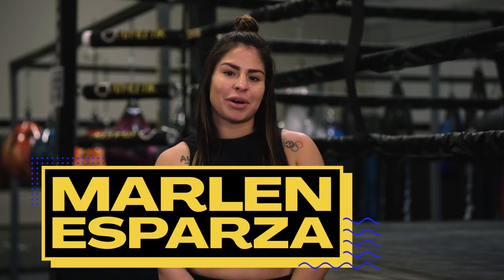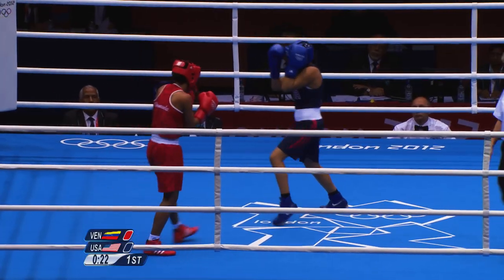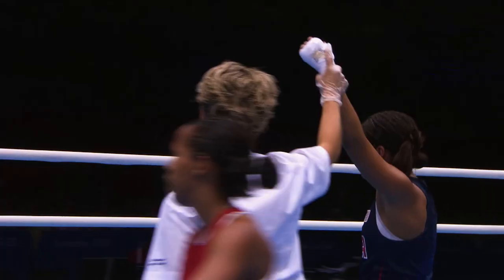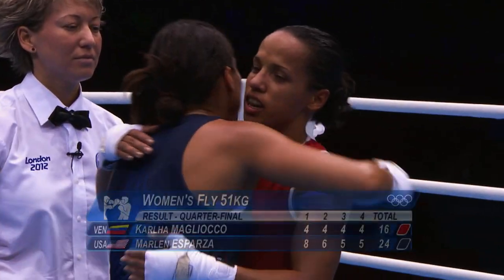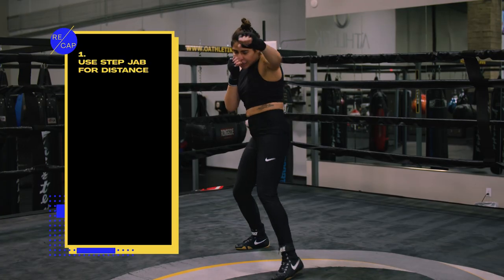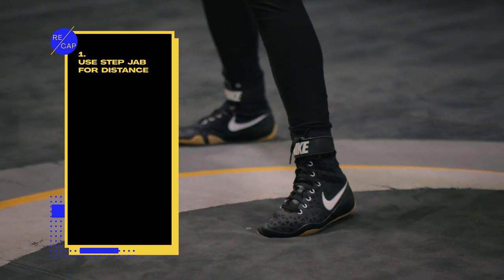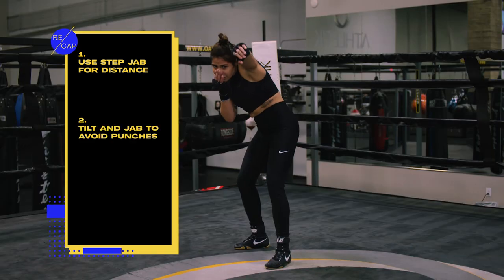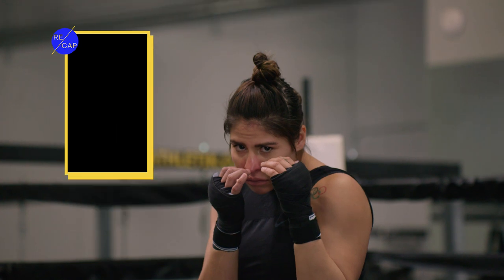Jab Techniques to improve your Fight feat. Marlen Esparza | Olympians' Tips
Watch Marlen Esparza, Olympic Boxer for Team USA and Bronze Medallist of London 2012, show you three basic jabs for all types of situations. Many Boxers like to use this punch to set things up. Seems simple but that's why there are variations!

Always remember:
1) Use the Step Jab for distance
2) Tilt and Jab to avoid punches
3)  Squat and Jab to get out of uncomfortable situations